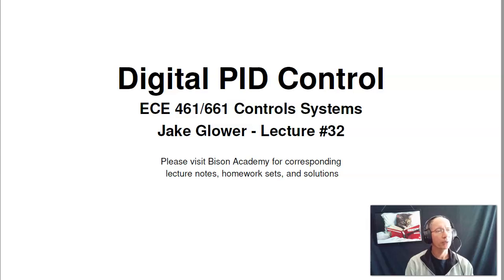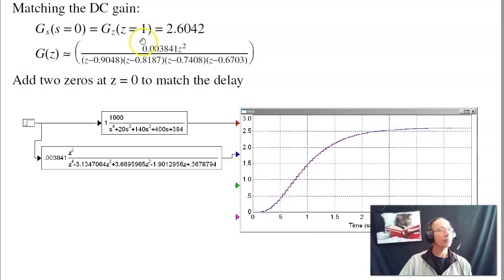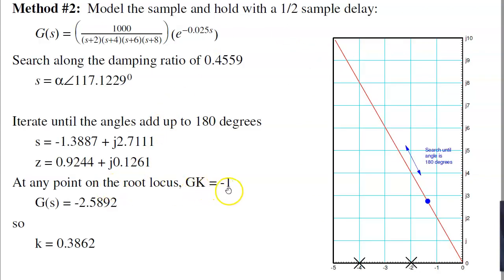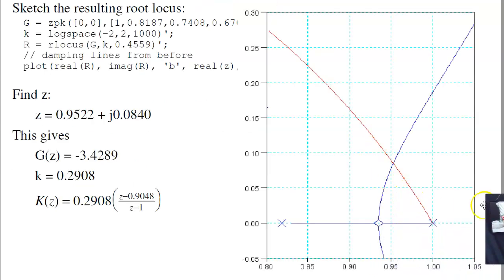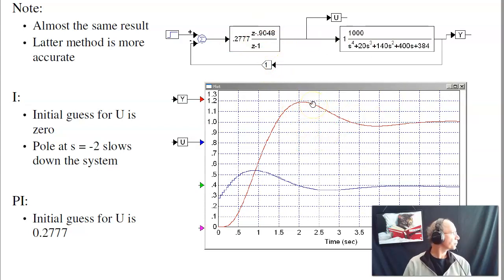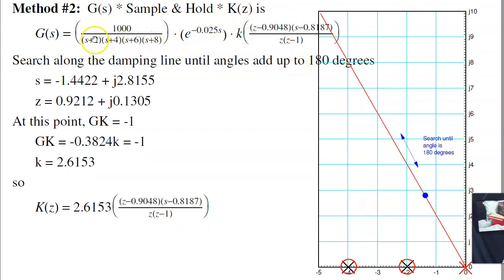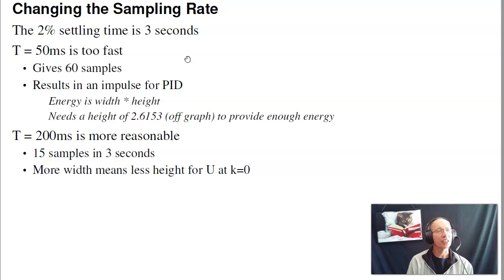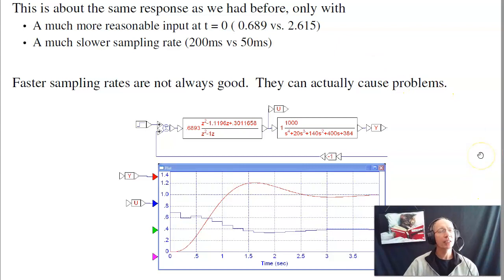ECE 461.32 Digital PID Control